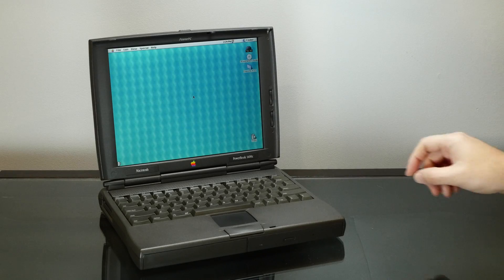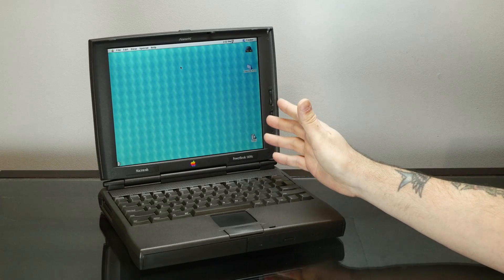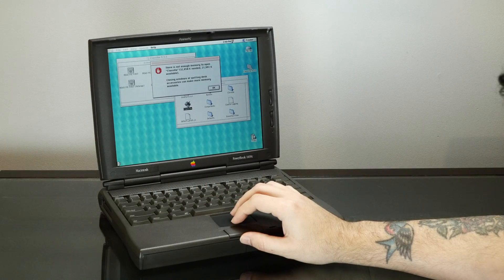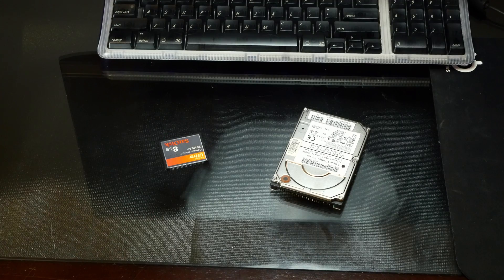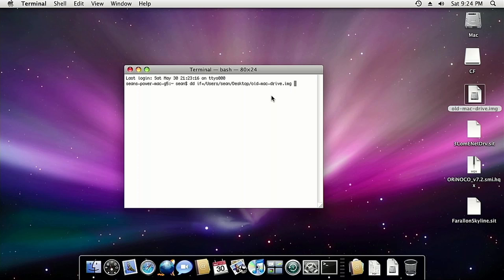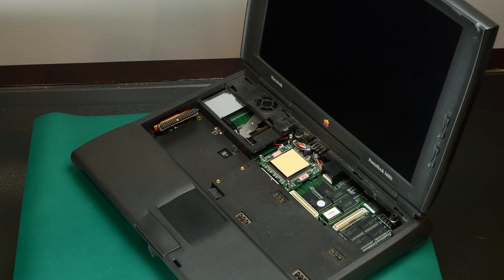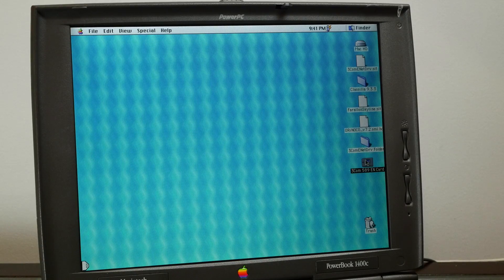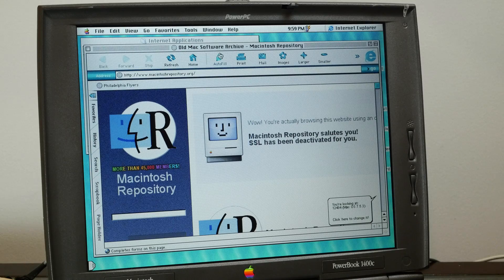Using a CF Card as an SSD in a PowerBook 1400c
Today we'll be swapping out the hard drive of a PowerBook 1400c with an 8gb CF card with a super-inexpensive IDE adapter that we'll use as an SSD. Although it has a beautiful active-matrix screen, my 1400c is the very slow and cache-less 117mhz version made even slower by a clunky spinning hard drive and just 32mb of RAM.

Does it really make a difference? Let's find out!

🔧 Tool kit I use

🔨 The best Mac Cracker!

CF to IDE adapter used